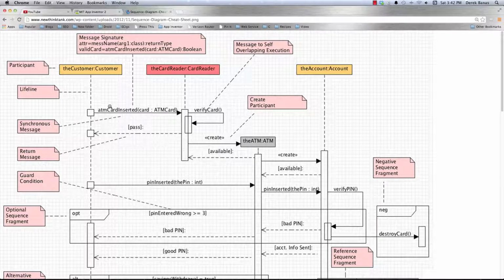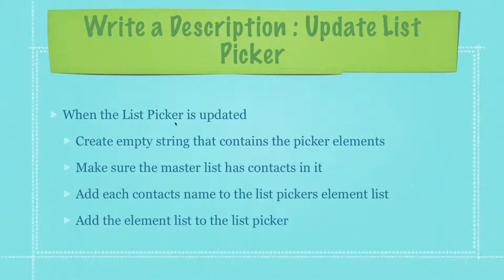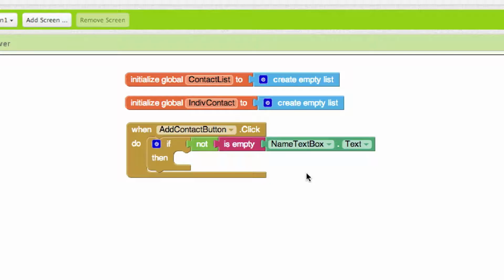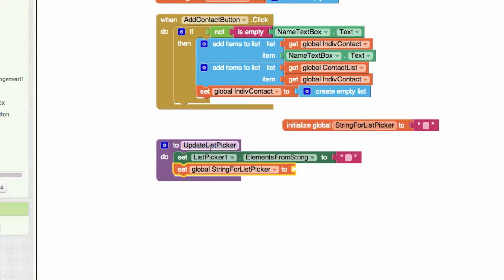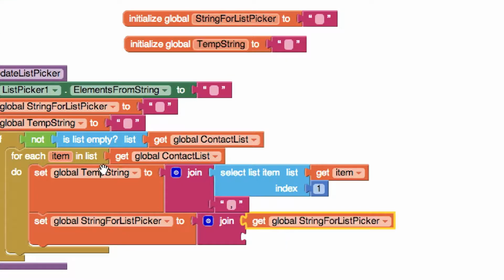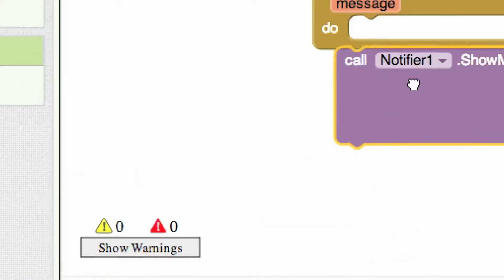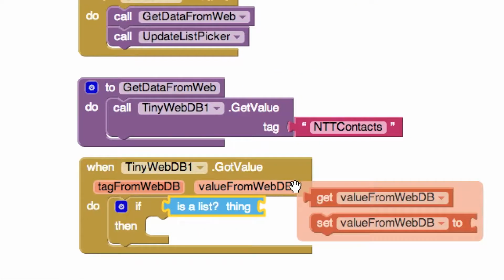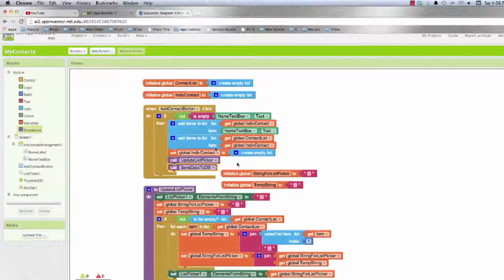007 Android Development for Beginners 19 Android Development for Beginners 007